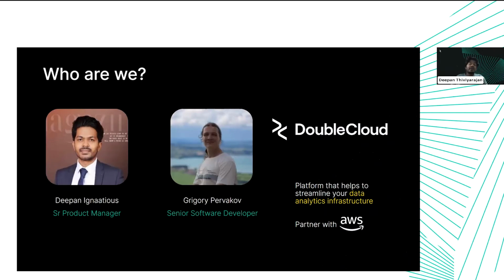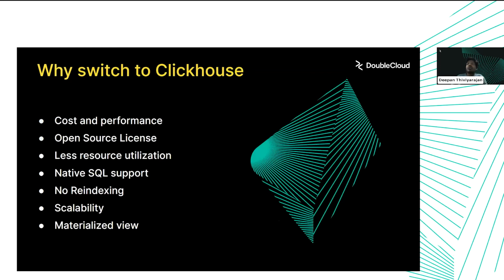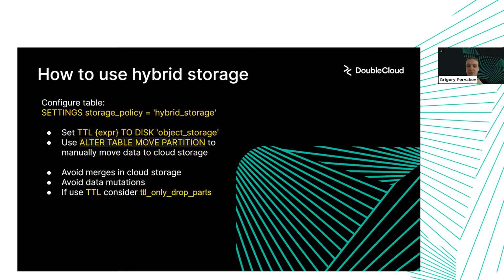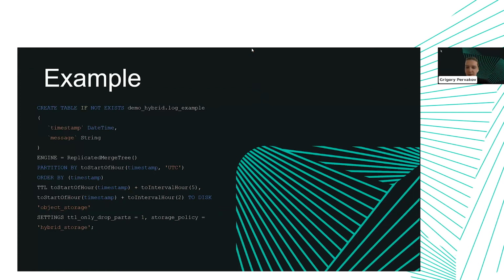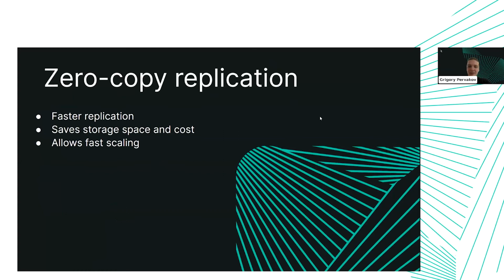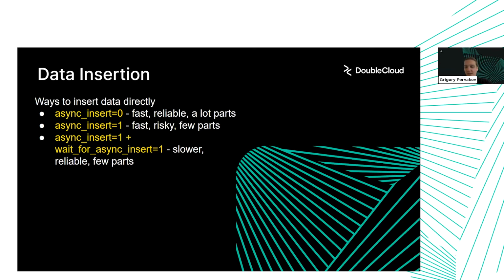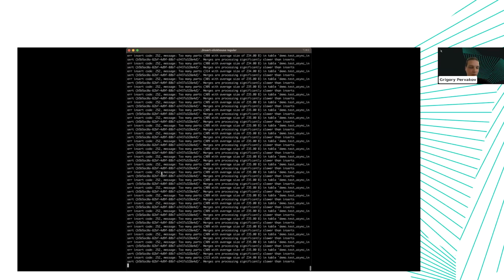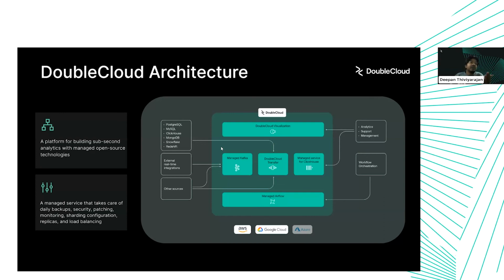ClickHouse Bootcamp: Strategies for hybrid storage and data insertion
In this informative webinar, we delve into the technical aspects of ClickHouse and explore topics around hybrid storage and more. Everyone knows that ClickHouse is an extremely fast and cost-effective database. As your data grows or data application requirements evolve, you may face some common challenges. How do you keep your costs in-check without sacrificing performance? What are the best ways to insert data for optimal performance and scalability?

At DoubleCloud, we provide managed open-source data analytics infrastructure, including managed open-source ClickHouse. Our experts have more than 8 years of experience with ClickHouse in production, giving us extensive knowledge on these topics. Working with S3-based hybrid storage and tips for an easy set-up process. Hear from the DoubleCloud team that developed this open-source feature for ClickHouse.

00:00​ - Introduction to the ClickHouse Bootcamp and DoubleCloud
01:15 What is ClickHouse
03:33 Why switch to ClickHouse
04:36 Technical Insights into Hybrid Storage
05:21 When to use Hybrid Storage
06:52 How to use Hybrid Storage
10:03 Example of Hybrid Storage with ClickHouse
13:40 Zero-copy replication: Benefits and considerations
16:15 Data insertion best practices in ClickHouse
25:44 DoubleCloud's architecture
26:47 Q&A Session: Addressing audience questions and concerns